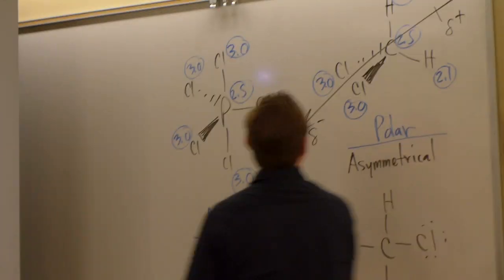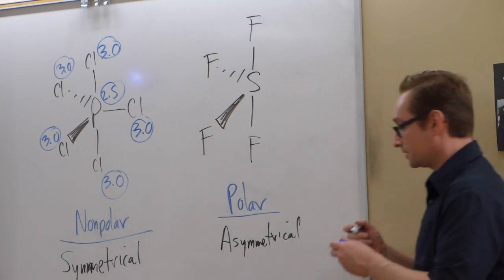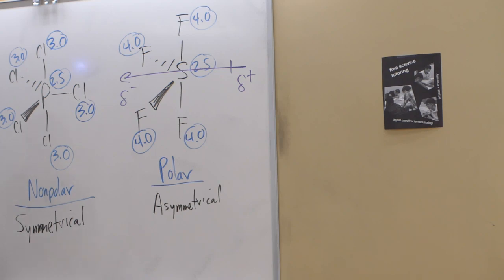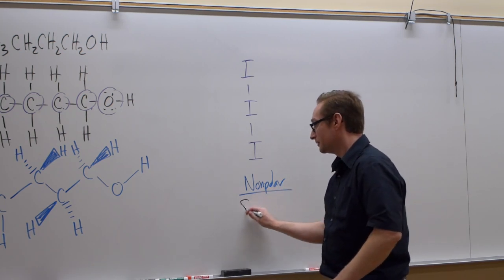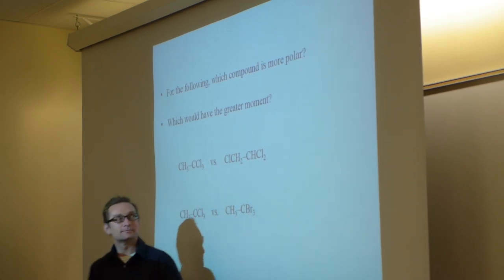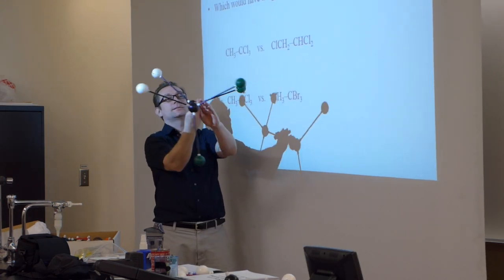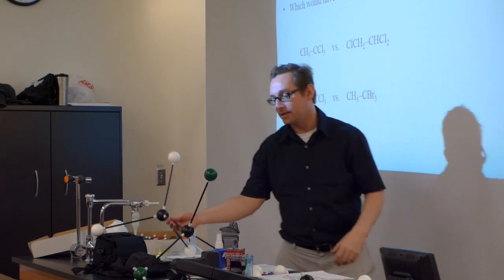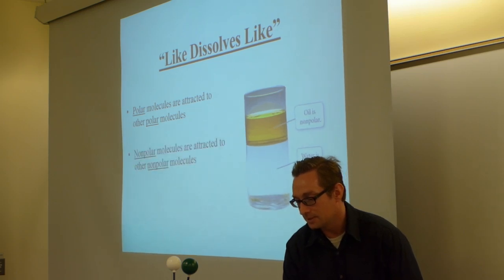Molecularity Polarity Part II